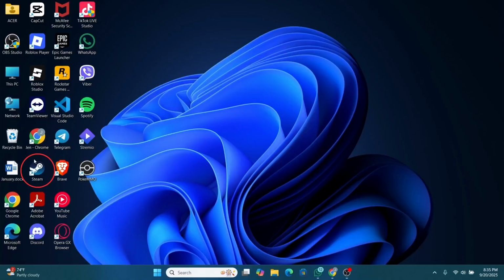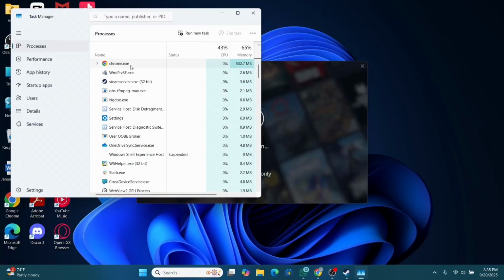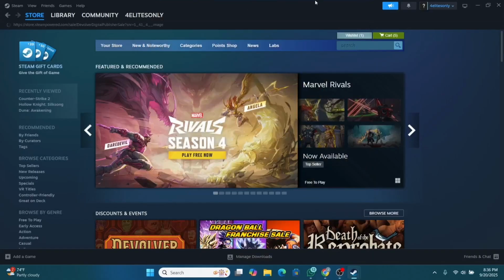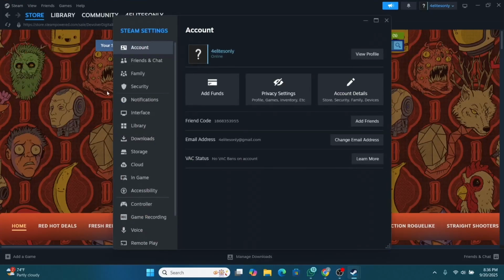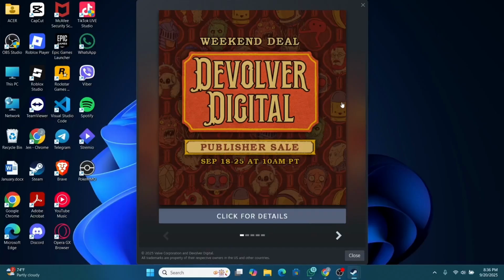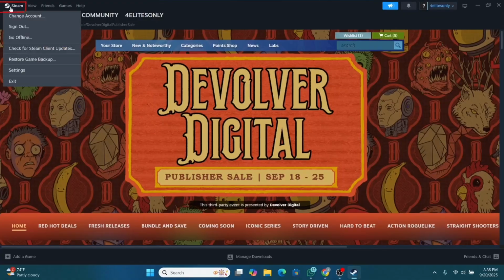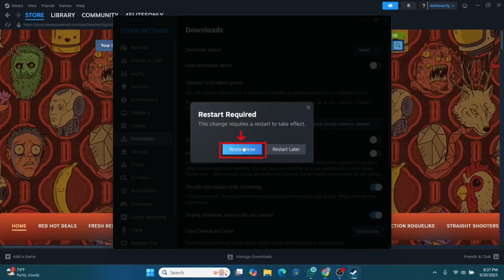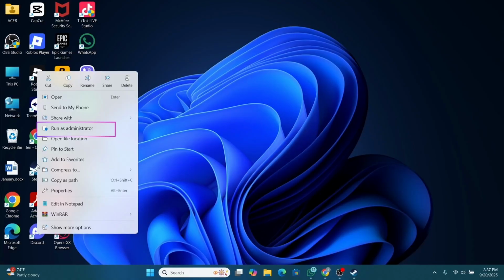How to Fix Steam There was a Problem Processing your request an Error was Encountered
How to Fix Steam There was a Problem Processing your request an Error was Encountered (2025)! Getting the error “There was a problem processing your request, an error was encountered” on Steam? This video will guide you through the steps on how to fix this Steam error quickly and easily. Whether you're asking, "How do I fix Steam processing request error?" or need help troubleshooting, this tutorial has you covered. Learn the steps to resolve the issue and get back to enjoying your games. Watch now to see how you can fix Steam “There was a problem processing your request” error today!

Timestamps:

00:00 How to Fix Steam There was a Problem Processing your request an Error was Encountered
00:10 How Do I Fix Steam Processing Request Error?